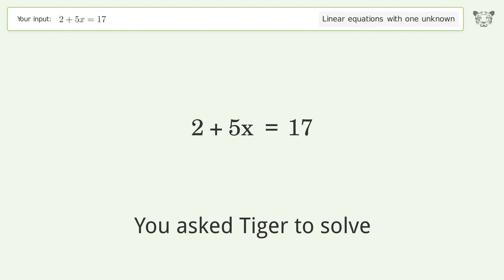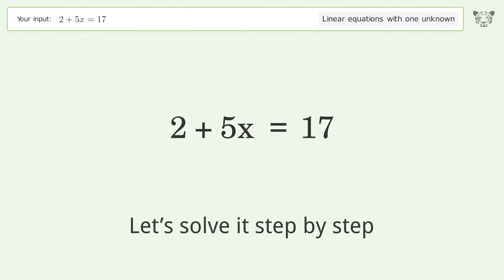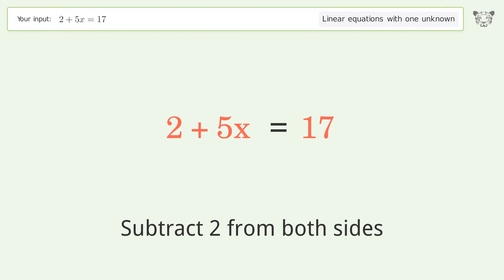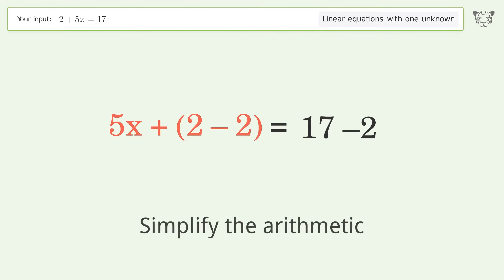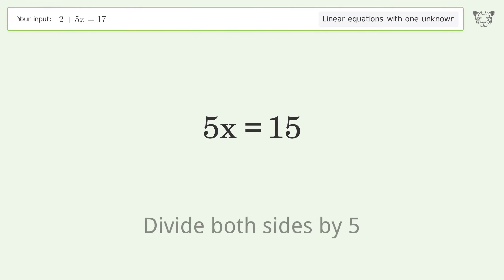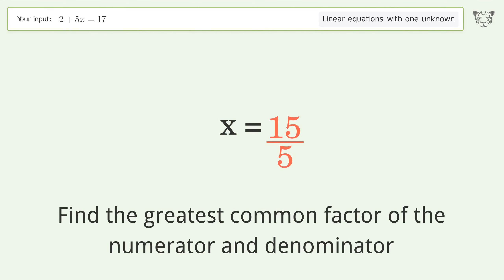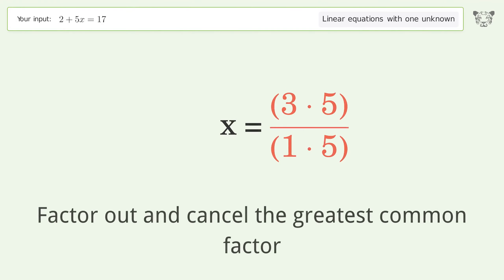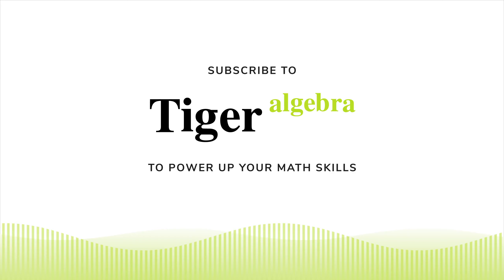Solve 2+5x=17: Linear Equation Video Solution | Tiger Algebra